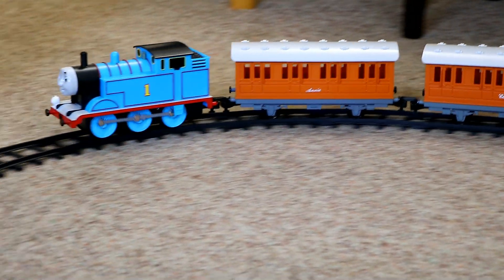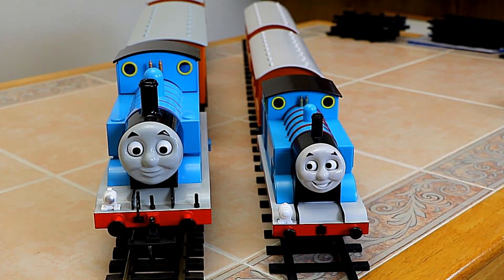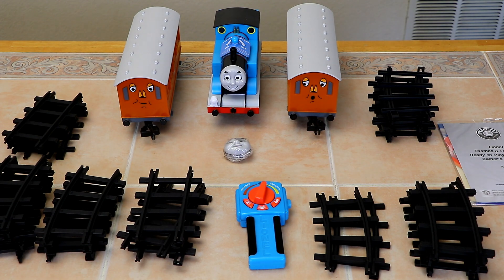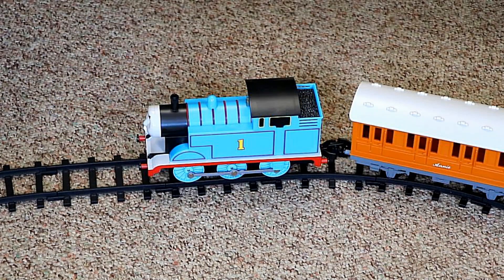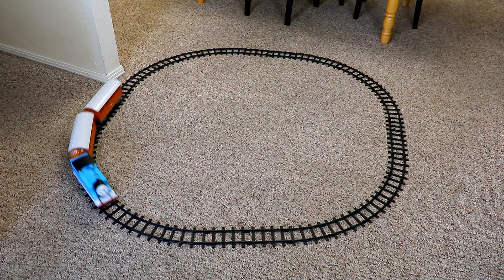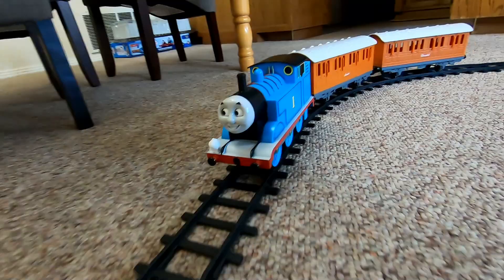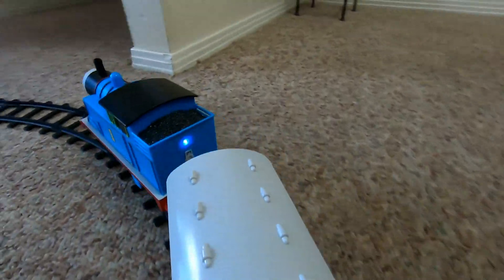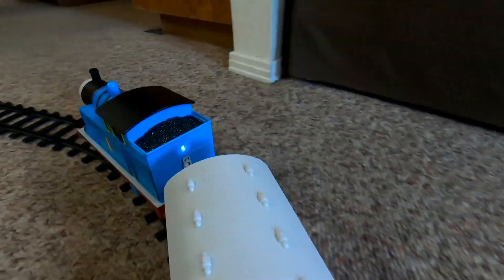$70 Lionel Thomas & Friends Ready To Play Train Set Unboxing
I bought an inexpensive Thomas and Friends train set from Amazon.com so that I could see what $70 gets you in the Lionel world.  $70 wouldn't go very far in the expensive world of LGB G-scale trains that I normally play in!

In this video, I unbox the trains and show you exactly what's included...  which is Thomas, Annie, Clarabel, a remote control, enough track to make an oval or a circle around your Christmas tree, and a couple of additional faceplates that give Thomas different facial expression as he travels down the track.

This set works well, features some fun built-in sound effect, and is only slightly smaller than the very expensive G-scale Thomas & Friends trains that I already have in my train collection.

This is a fun train set that I think a lot of kids would enjoy for Christmas or their birthday.  So, I hope parents will find this video...  I made it just for them.
 If you've got young children that are in to Thomas The Tank Engine, this might just be a great gift idea that you should consider!